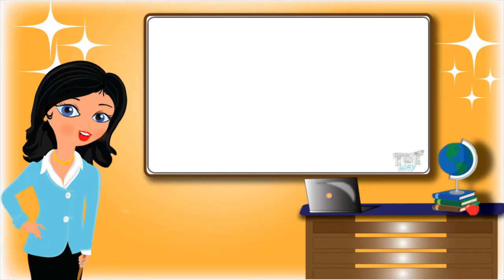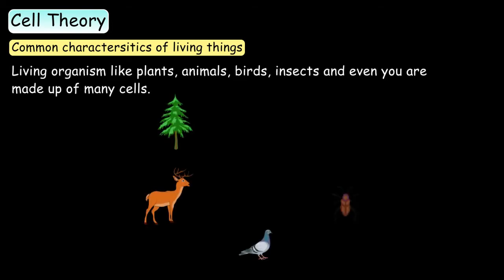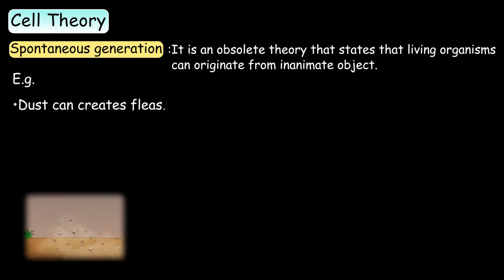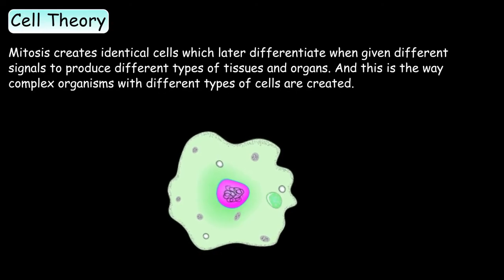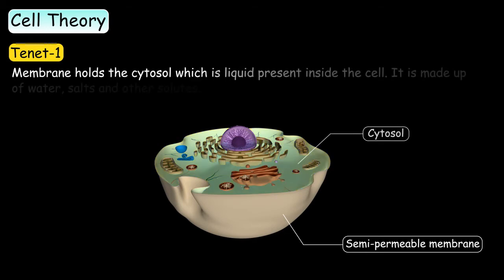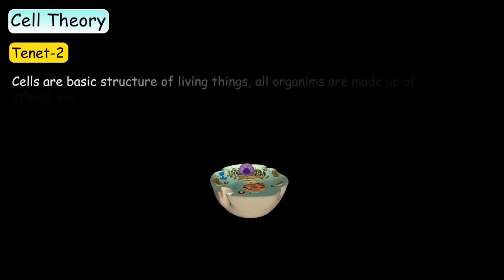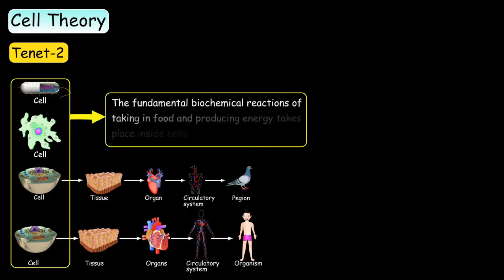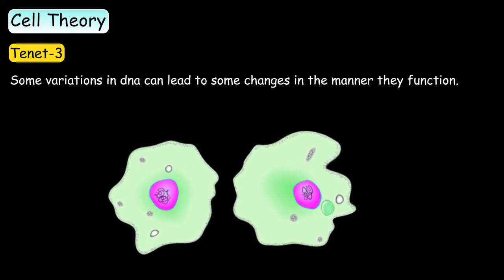Cell Theory | Cells |Basic Tenets of Cell Theory| Grade-7,8| TutWay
In 1665, Robert Hooke was the first to view and describe cells, and also named them cells.

Enjoy learning :)

He was examining a slice of cork and saw that it was made of small structures that looked like small compartments and he named them cells.
Living organisms can be as simple as an amoeba which is made up of only one cell but is able to perform each of its life processes with the help of small organelles in the cell.
Living organisms like plants, animals, birds, insects, and even we ourselves are made up of millions of cells, so we can say Cells are the building blocks of life and all organisms, all living organisms are made up of at least one cell.
With the advancement of scientific techniques and better instruments, a lot of advanced studies and researches are done on cells by many.
In 1839, a cell theory was formulated which is mainly credited to Matthias Schleiden, Theodor Schwann, and Rudolf Virchow.
Now we will learn what is this cell theory.
With the invention of advanced microscopes like the compound microscope and the electron microscope, scientists have discovered that all living things are made up of cells, and cells are the building blocks of all organisms and also cells can only arise from other cells.
All organisms start as a single cell and through a process of cellular division called mitosis, they grow and change into multi-cellular organisms.
Mitosis creates identical cells which later differentiate when given different signals to produce different types of tissues and organs.
And this is the way complex organisms with different types of cells are created.
Cells divide in the case of single-cell organisms also but they do not function together and form different individuals.
So the study of cells is very complex and the study about cells is organized into cell theory that has the following basic tenets:
Watch this full video to learn about cell theory, we have explained everything in the easiest manner.